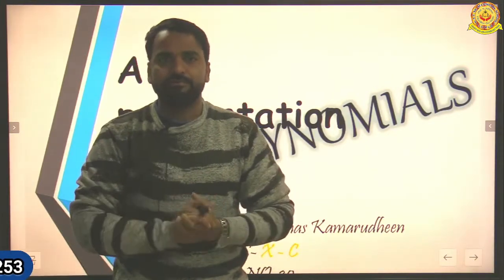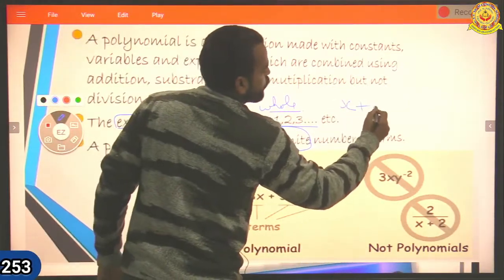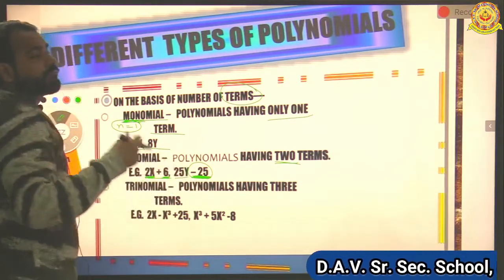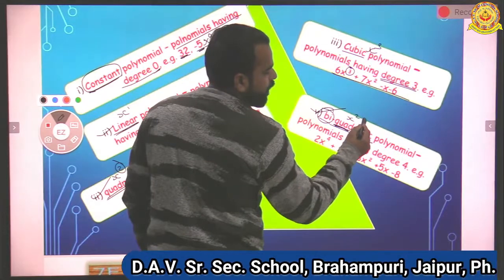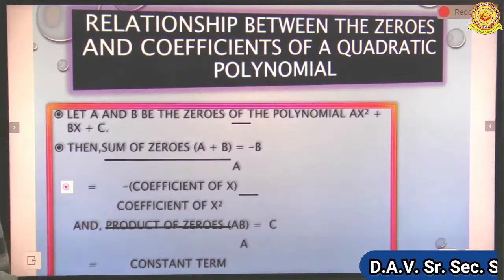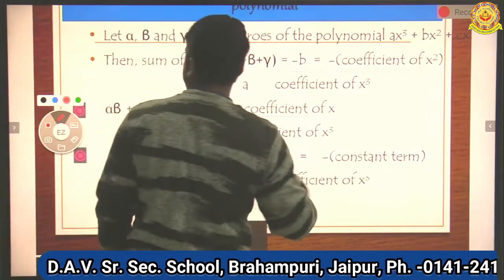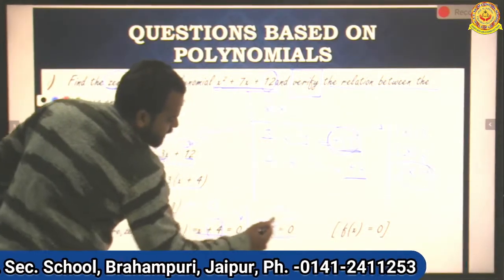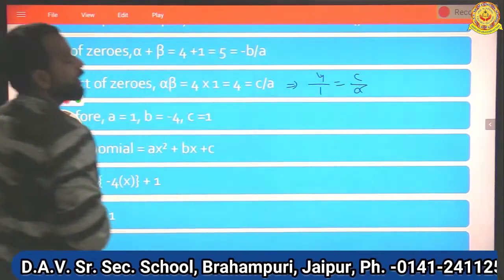What is a Polynomial? | Naved Sir | D.A.V. Sr. Sec. School Live Class